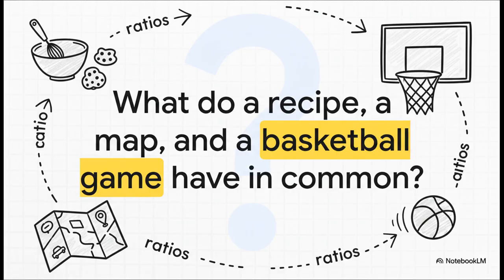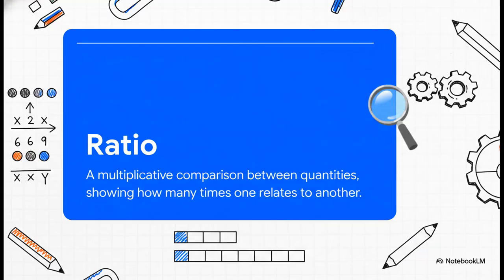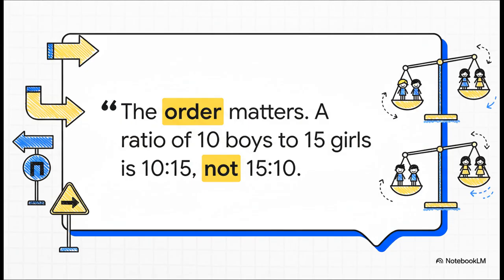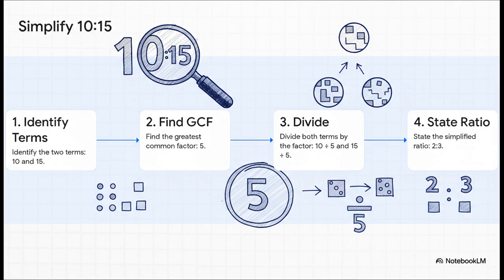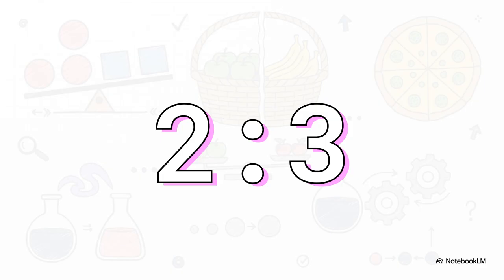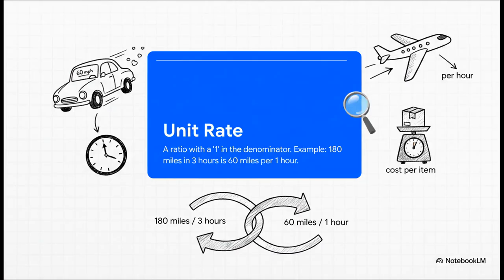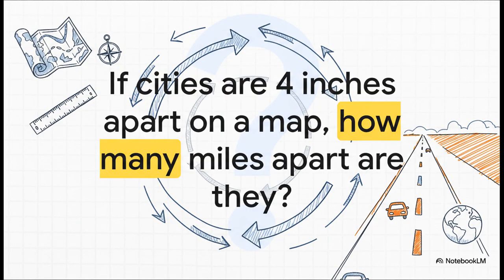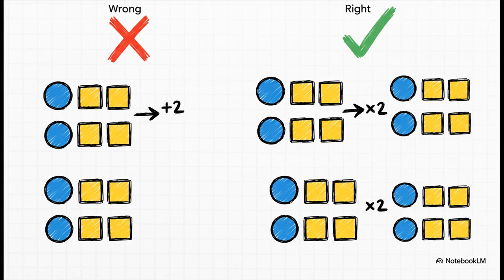Ratios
🔢 What students will learn:

What a ratio is and why it matters in everyday life

How to write ratios using words, colons, and fractions

The difference between part-to-part and part-to-whole ratios

How to find equivalent ratios and simplify them

How ratios connect to unit rates and proportions

👩🏽‍🏫 Who this video is for:

Middle school and high school students learning or reviewing ratios

Teachers looking for a clear introduction or warm-up video

Homeschool families and tutors who want a concise, visual explanation

📚 Topics covered:

Types of ratios.

Real-world ratio examples (classroom, recipes, and more)

Common mistakes students make with ratios—and how to avoid them